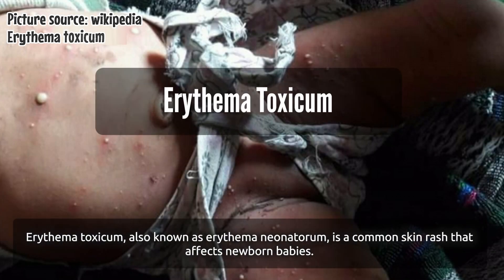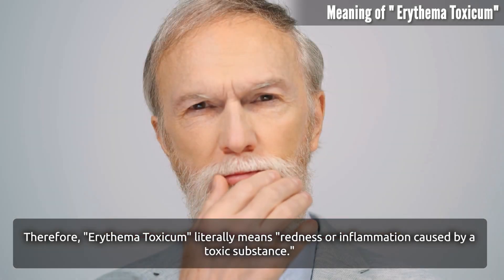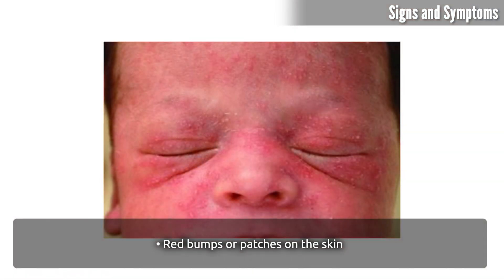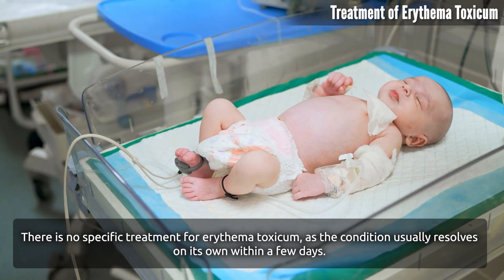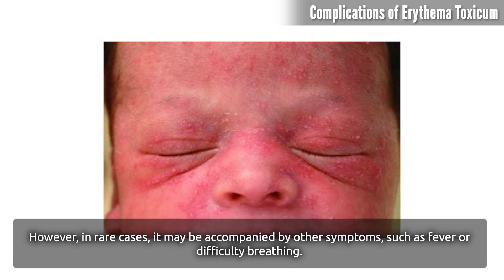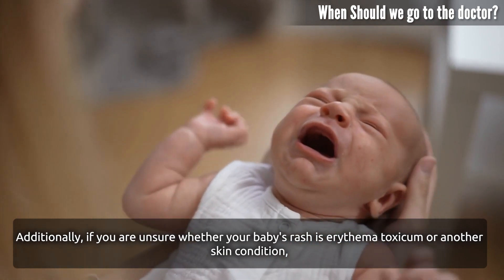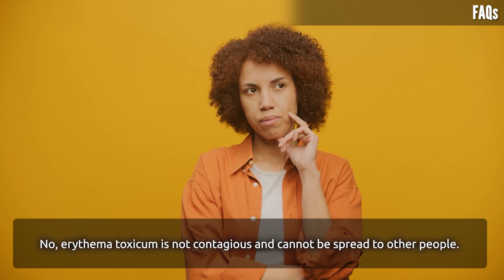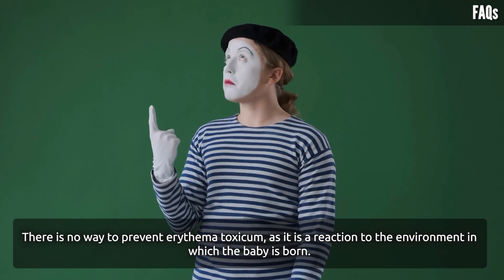Erythema toxicum overview, causes, sign and symptoms, treatment, prevention, home remedies, FAQs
Erythema toxicum, also known as erythema neonatorum, is a common skin rash that affects newborn babies. The condition usually appears within the first few days of life and is characterized by red bumps or patches on the skin.

The condition is harmless and usually resolves on its own without any medical intervention. However, it can cause concern among new parents, who may mistake it for a more serious condition.

In this video, we will explore Erythema toxicum overview, meaning, causes, sign, symptoms, diagnosis, treatment, home remedies and frequently asked questions.

Chapter:

00:00 Erythema toxicum overview
00:49 What is the meaning of "Erythema toxicum" word by word?
01:19 Causes of Erythema toxicum
01:39 Signs and Symptoms of Erythema toxicum
02:11 Diagnosis of Erythema toxicum
02:30 Treatment options of Erythema toxicum
03:04 Erythema toxicum Prevention tips
03:27 Erythema toxicum complications
04:07 When should we go to the doctor?
04:44 Home Remedies for Erythema toxicum
05:12 FAQs about Erythema toxicum
06:38 Differences between "erythema multiforme", "erythema nodosum", "erythema infectiosum", "erythema toxicum", and "erythema marginatum"

☠️ About us
Anatomy is an amazing science. It can help you understand our world in more detail and specifically.

Don’t miss

Video credit: Storyblocks
Picture credit: Google, freepik, wikipedia